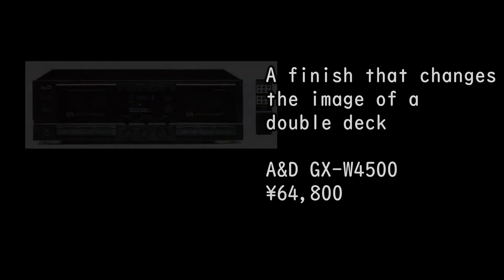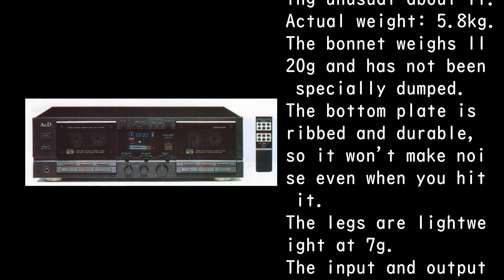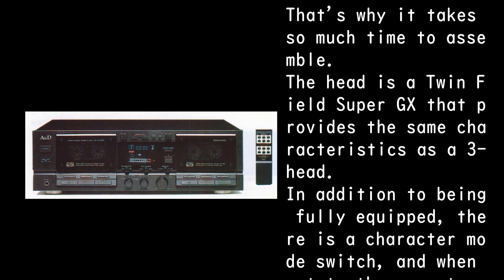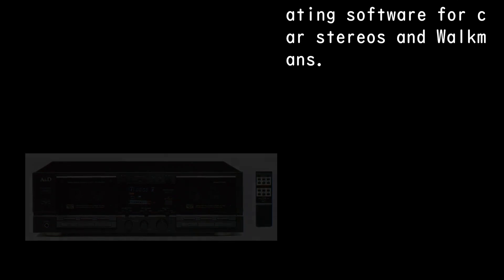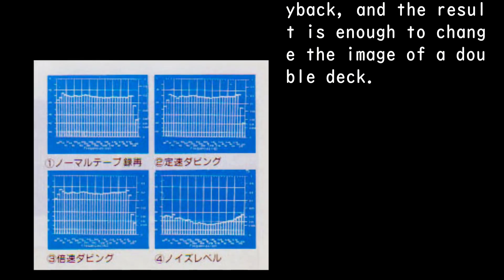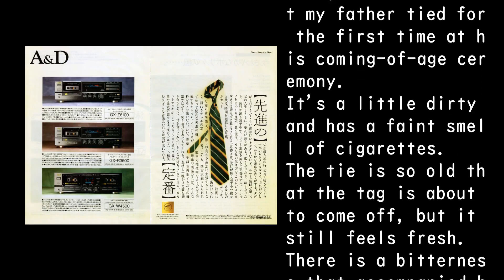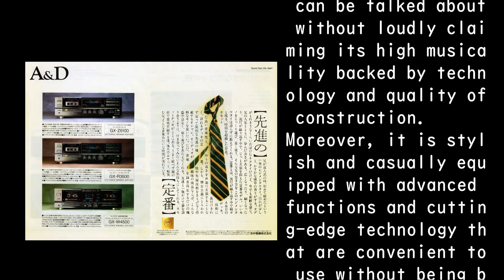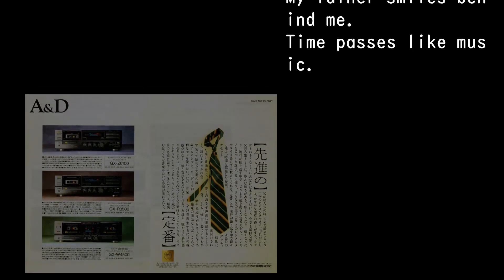1989 A&D GX-W4500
●Head: Erase x 1, recording/playback x 1
-SN ratio: 56dB (Dolby C: 15dB above 500Hz, 20dB above 10kHz)
●Wow and flutter:+-0.13%W.peak(EIAJ) 0.08%(WRMS)
●Frequency characteristics: 20Hz-17kHz+-3dB (normal) 20Hz-18kHz+-3dB (metal)
●Distortion rate: 0.7% (metal, 315Hz., 3rd harmonic distortion rate)
- External dimensions: 425W x 137H x 353Dmm
●Weight: approx. 6.0kg